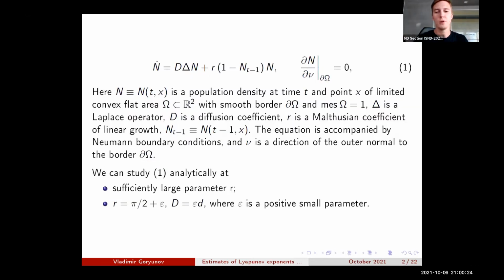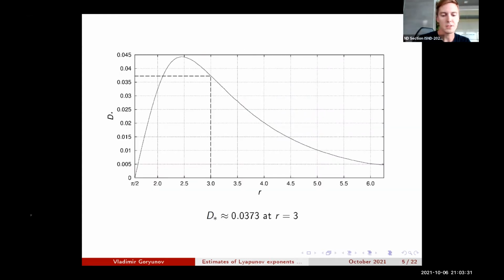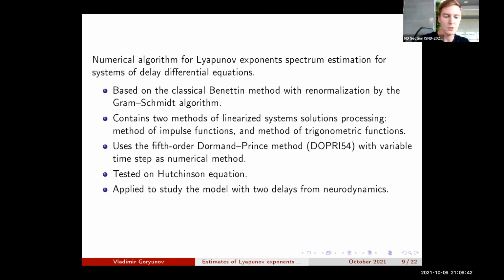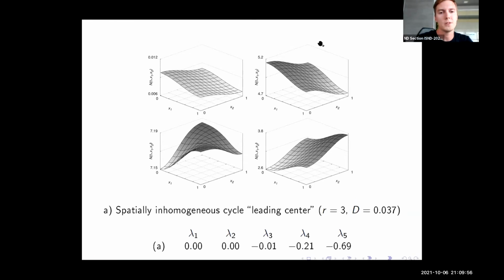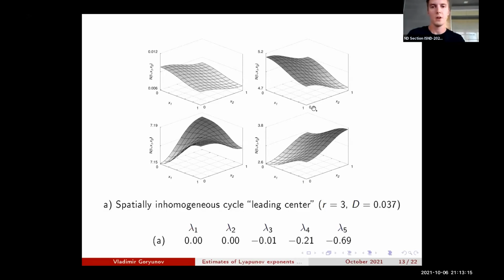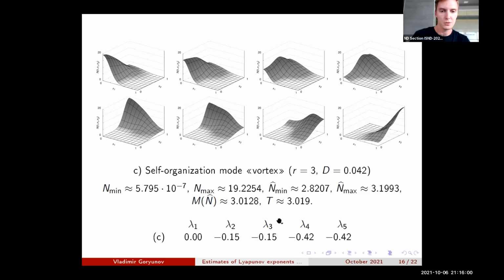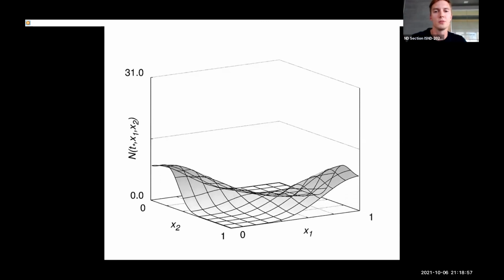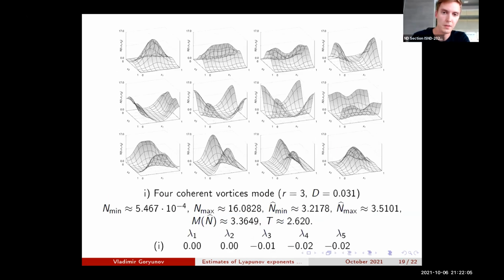V. Goryunov "Estimates of Lyapunov exponents spectrum of self-organisation modes"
Nonlinear Dynamics section talk
06/10/2021